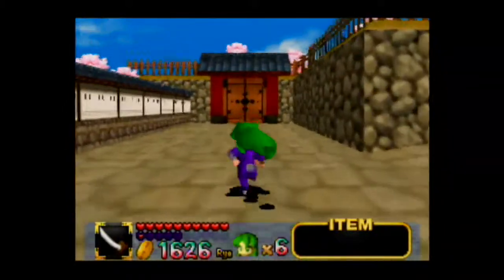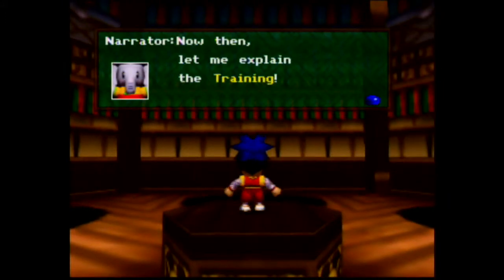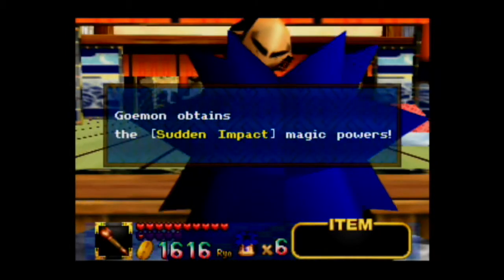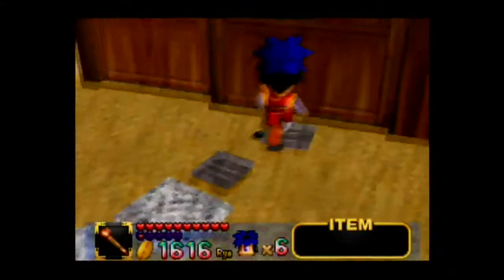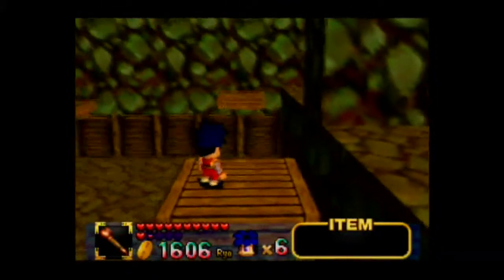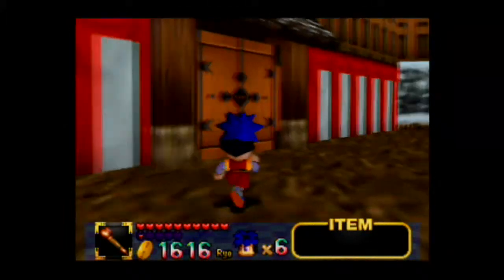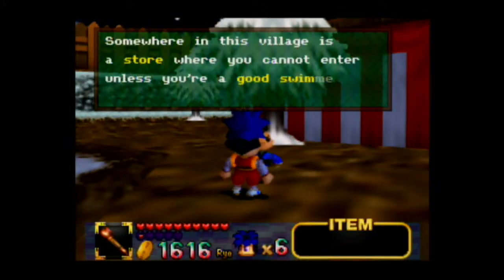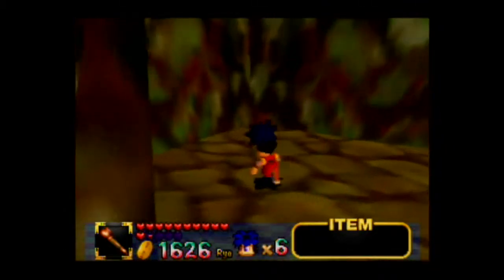Mystical Ninja Starring Goemon Pt. 12 - Mutsu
We have our fortune told, get some Super Saiyan training, head north, and forget the order of events to do there.